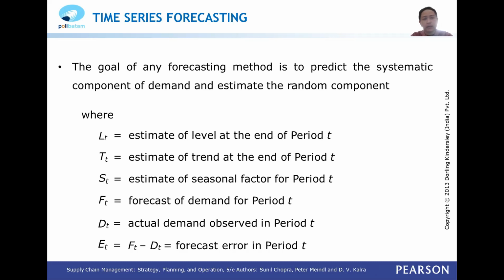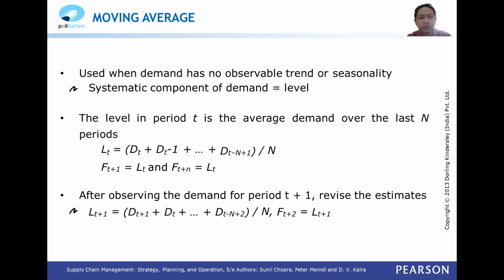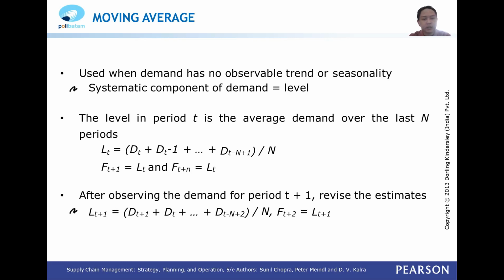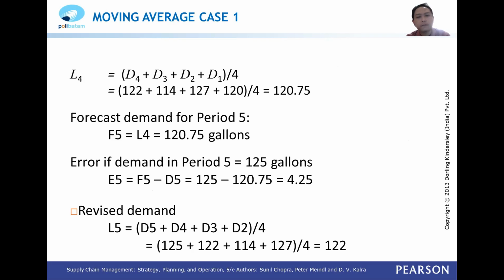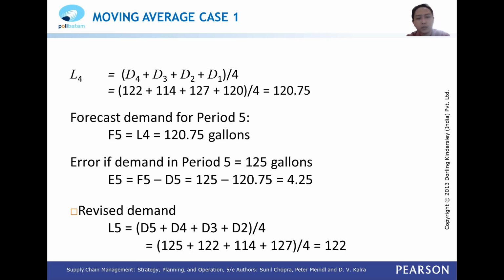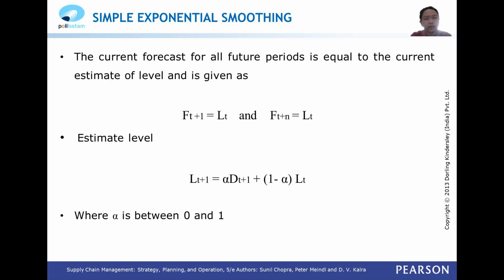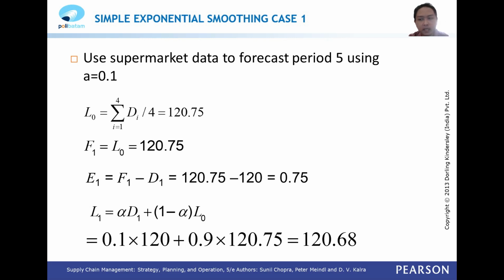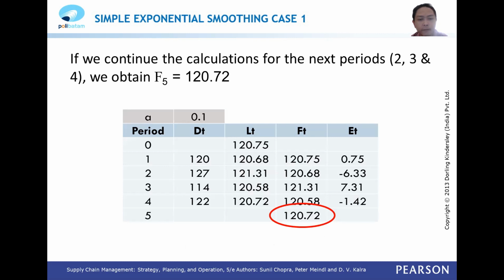LO007: 8b Demand Forecasting In a Supply Chain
8b  Demand Forecasting In a Supply Chain
LO007: Pergudangan dan Persediaan
Fandy Bestario Harlan, S.T., M.MT
Program Studi Logistik Perdagangan Internasional
Jurusan Manajemen Bisnis
Politeknik Negeri Batam